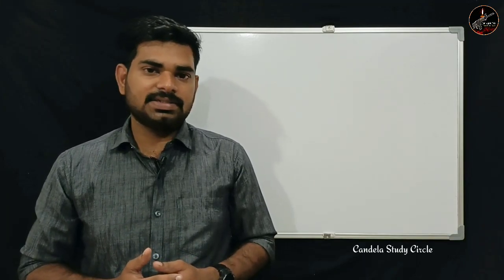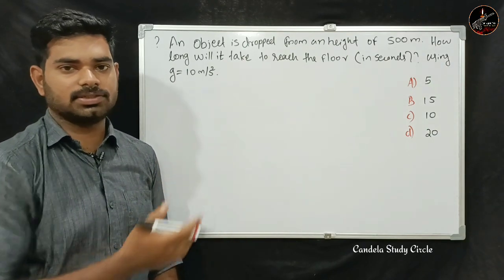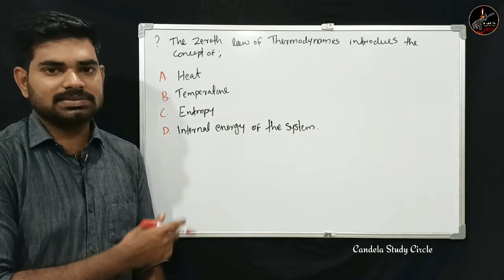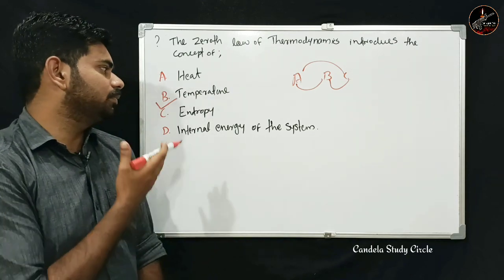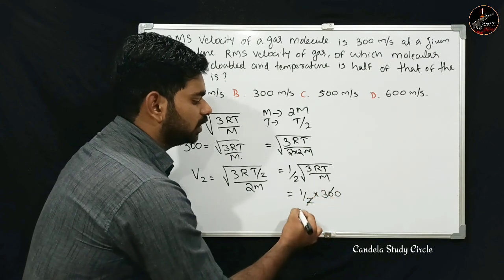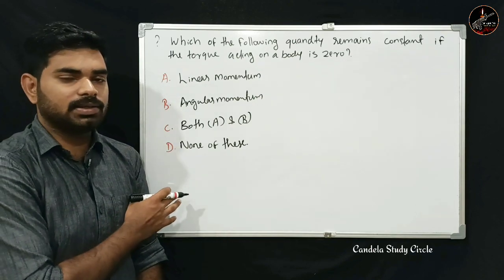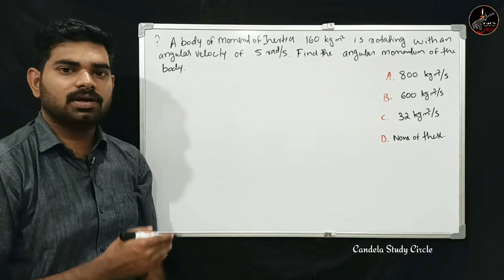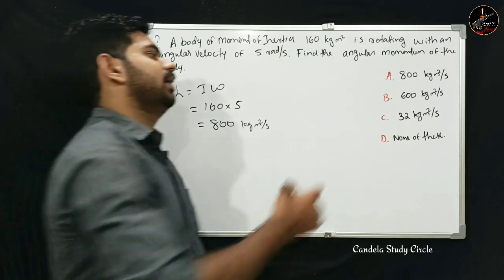കോസ്റ്റ് ഗാർഡ് GD | Coast guard GD Physics | Malayalam | Candela Study Circle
Indian Air force exam Coaching Malayalam
Indian Navy exam Coaching Malayalam
Indian coast guard exam Coaching Malayalam
Indian Army exam Coaching Malayalam

Indian Air force Question paper discussion Malayalam
Indian Navy Question paper discussion Malayalam
Indian coast guard Question paper discussion Malayalam
Indian Army Question paper discussion Malayalam

Candela Study Circle